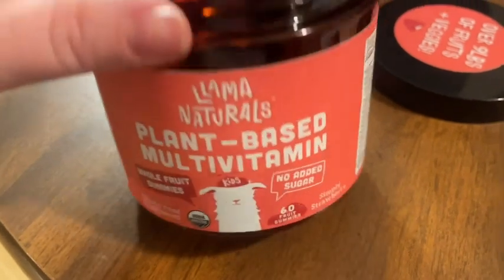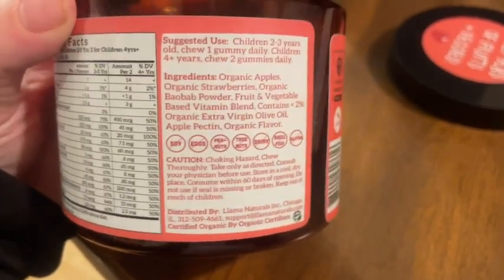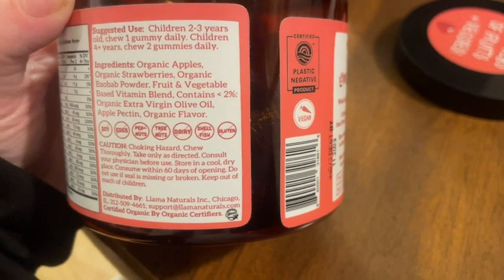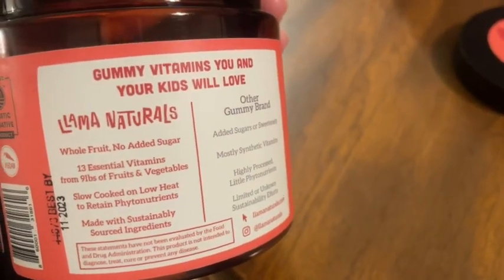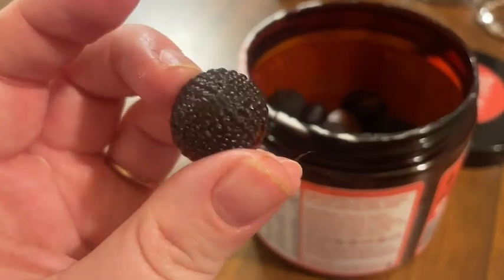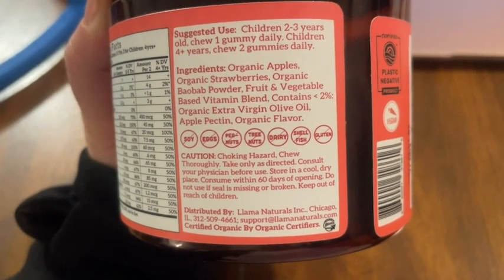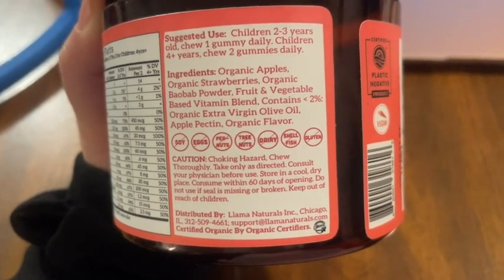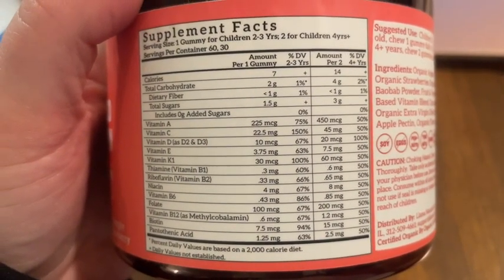Llama Naturals Gummy Vitamins | Our Point Of View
Check Our New Website For Amazing Deals!

Replace the sugar filled gummies with these WHOLE FRUIT gummy vitamins. Awarded Best Multivitamin 2019 by NEXTY.
No Added Sugar – Our gummies are made of whole organic fruit, with no added sugar or sweeteners.
Vitamins from Fruits & Veggies, Not Synthetics - 13 highly-concentrated vitamins plus phytonutrients from 9 LBS of fruit and vegetables, for better absorption. Slow-cooked to retain all their goodness. No synthetic vitamins added.
No Silly Stuff - We don’t add any of the silly stuff found in children’s gummies- like sugar, sweeteners, or synthetic vitamins that are hard to absorb. Also, no waxes, acids, food colorings, or gelatin. They’re organic, plant-based, vegan, and Non-GMO.
Kid-Approved Guarantee - Plus, they taste great- that’s the real fruit, we can’t take all the credit.